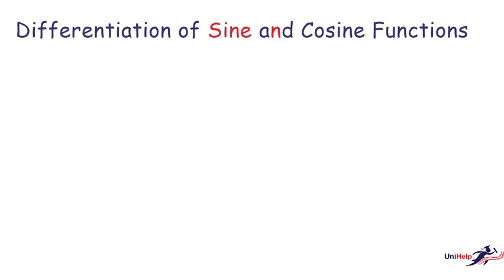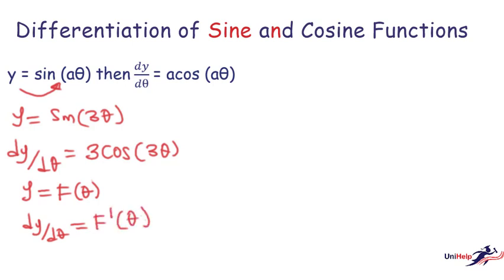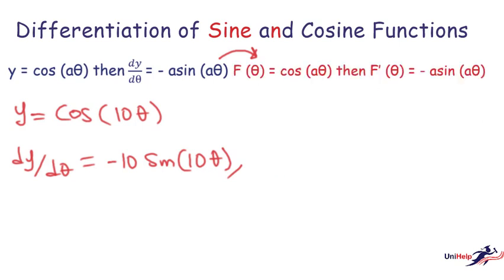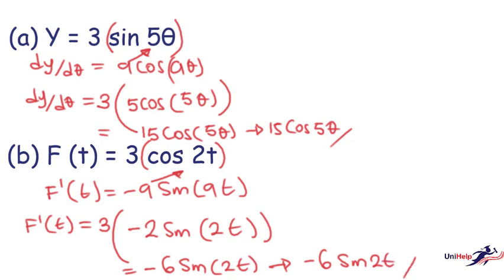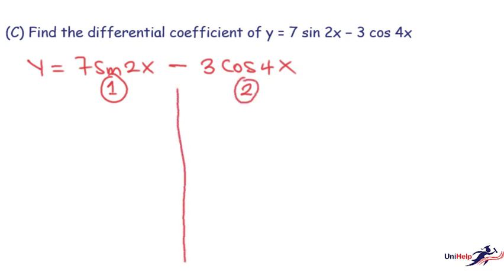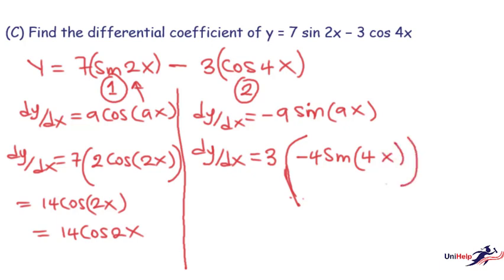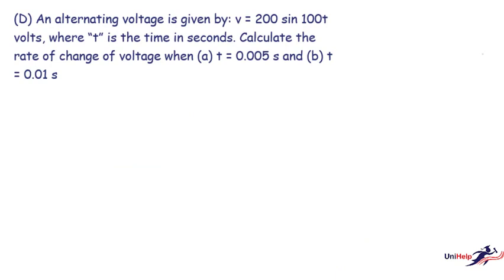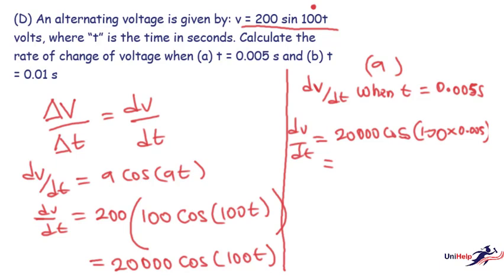Differentiation of Trigonometric Functions | Sine and Cosine Functions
This video is to help you easily differentiate Sine and Cosine Trigonometric Functions.
Making use of Examples and Practice Problems.

A lot of work goes into making a great animation.